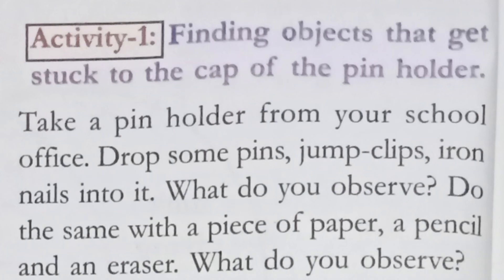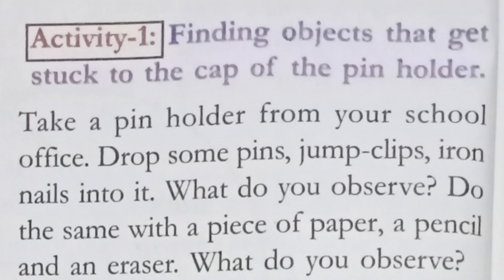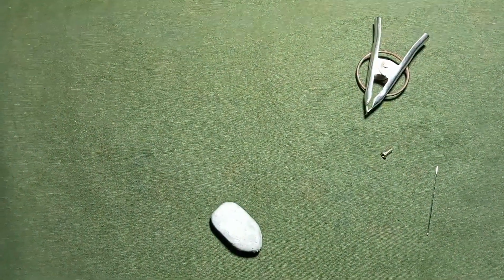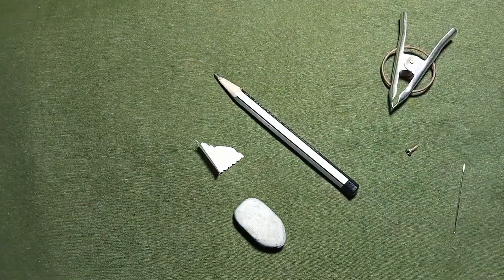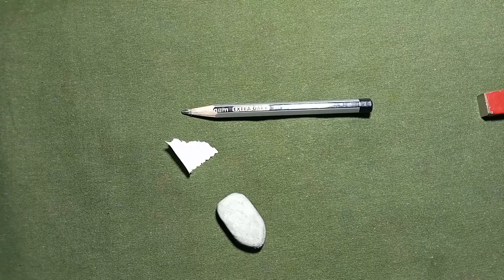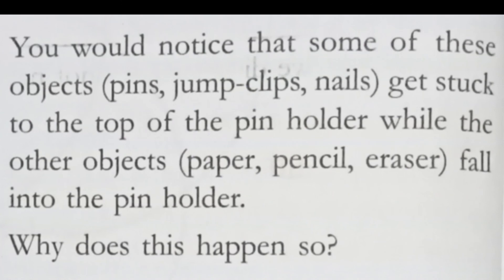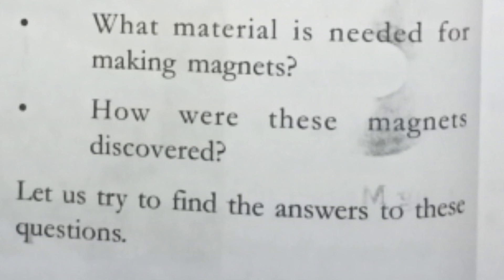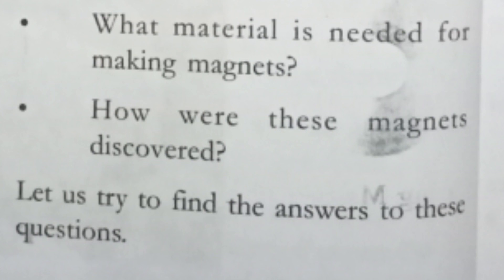Activity:- 1. Finding objectives get struck to the cap of the pin holder.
Activity:- 1. Finding objectives get struck to the cap of the pin holder. this activity in 6th class science playing with magnets.